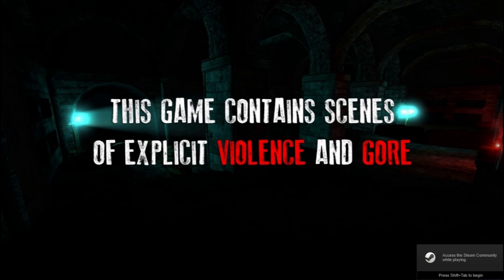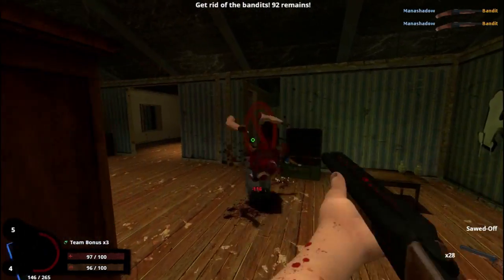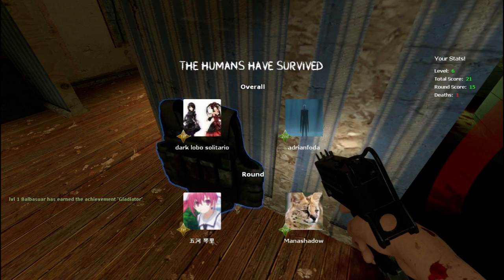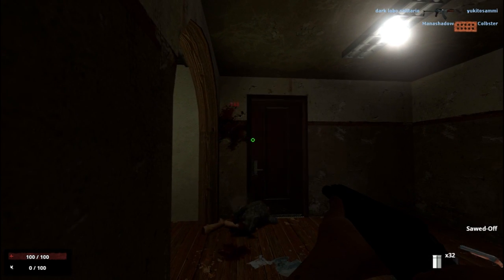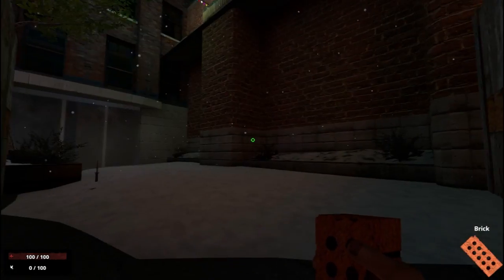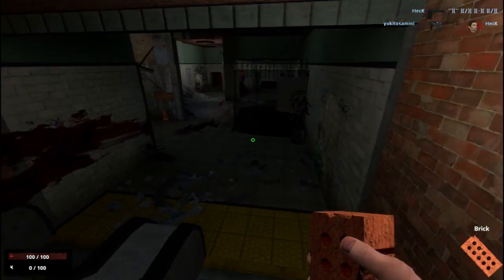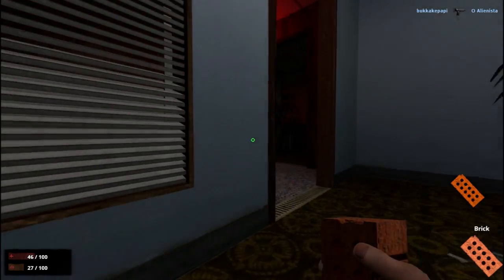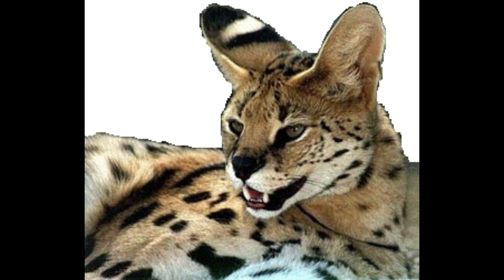The Beverly Boys. Ep2 - Brainbread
BRICK. GREATEST. WEAPON. EVER.
This is a free steam game. It was pretty great.

Musics:

Final Fantasy III Fanfare – Copyrighted by Nintendo, Written by Nobuo Uematsu (most likely), shamelessly utilized by me. Thanks for not suing me Nintendo. Arigato N’ Shit.

Hospital Theme – David Huston (Lego Island OST)